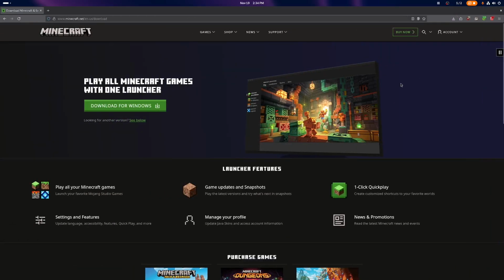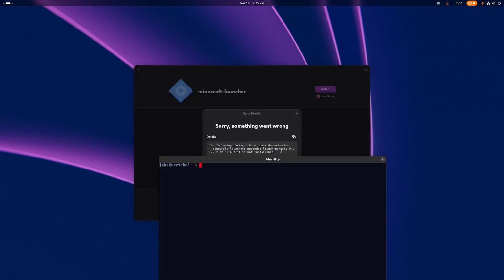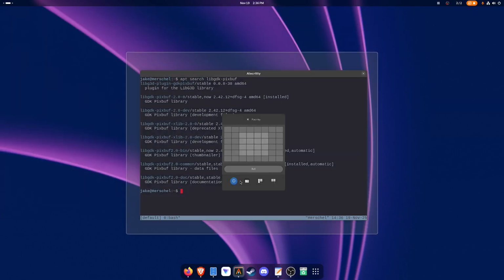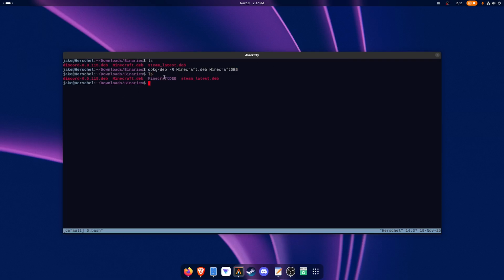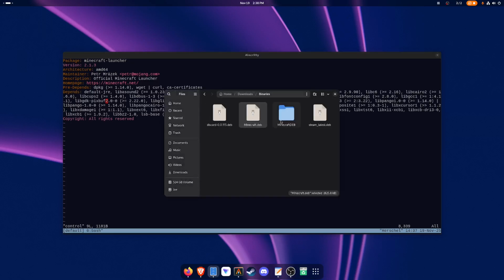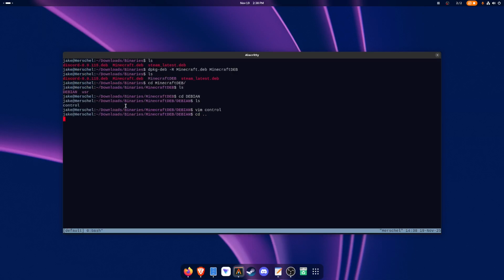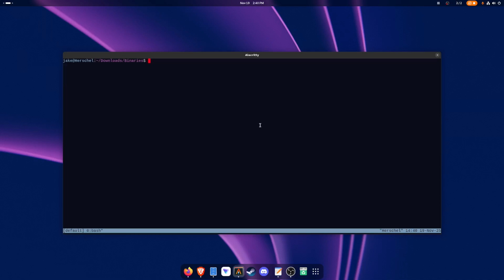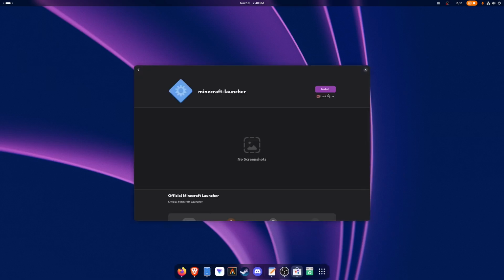How to fix a libgdk-pixbuf dependency issue for Minecraft on Linux (Debian Trixie).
Assuming you already have the Deb package from minecraft.net, unpack the Deb package with:
dpkg-deb -R Minecraft.deb MinecraftDEB

vim MinecraftDEB/DEBIAN/control
Find libgdk-pixbuf2.0-0, type i, and insert a "-" between pixbuf and 2.0.
Then press Esc and save with :w and exit vim with :q.

Now repackage the directory with:
dpkg-deb -b MinecraftDEB Minecraft-Fix.deb

You should now be able to install normally, as long as you have all of the dependencies.

EDIT: please check the comment I posted. I noticed that there may be another dependency you’ll need.

Technical explanation:
What do these commands do, according to the (man)ual?
dpkg-deb packs, unpacks, and provides information about Debian archives.
-R extracts the files from a package archive into a specified directory.
-b creates a Debian archive from the binary directory.
If you want to learn more about dpkg-deb type "man dpkg-deb" in your terminal!